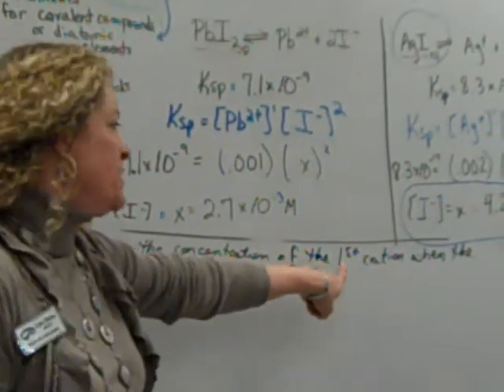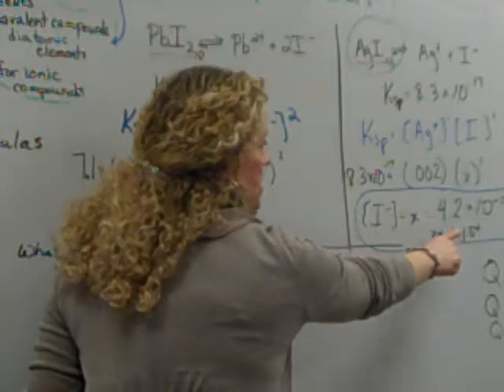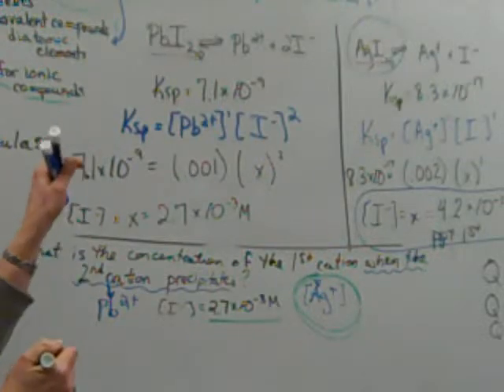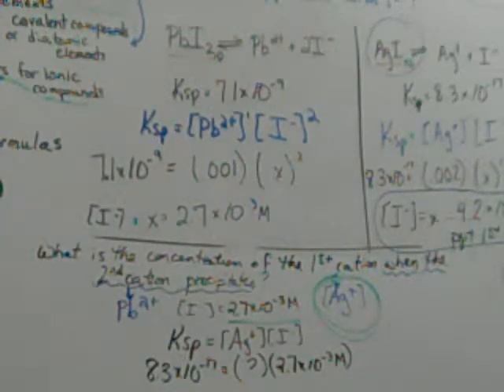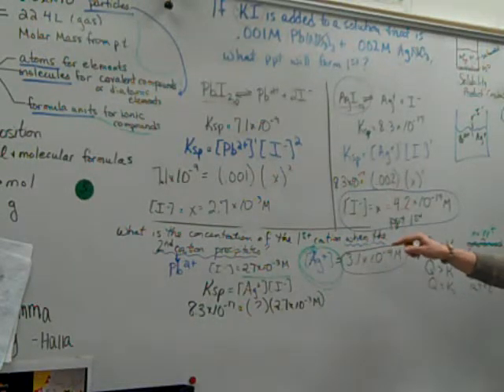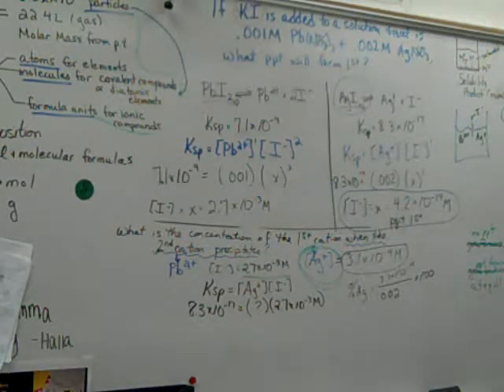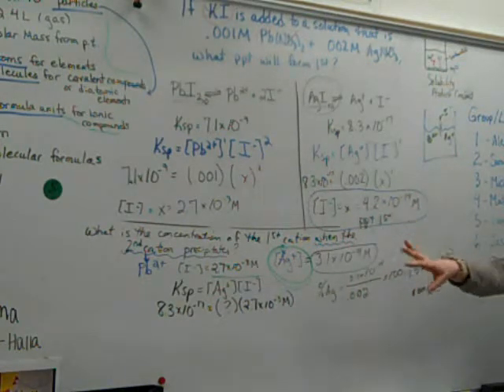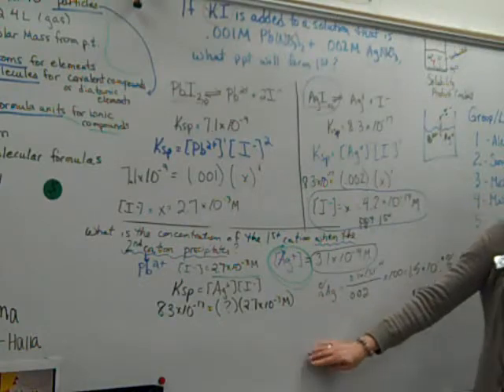Ksp day 2 (4 of 4)